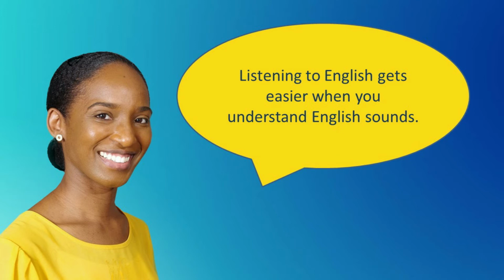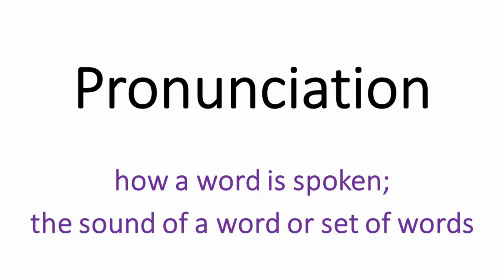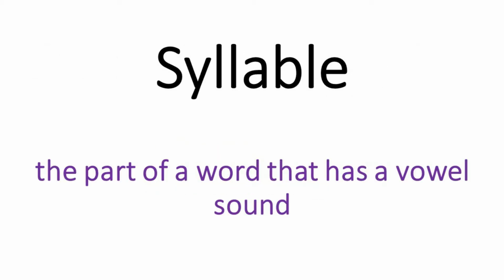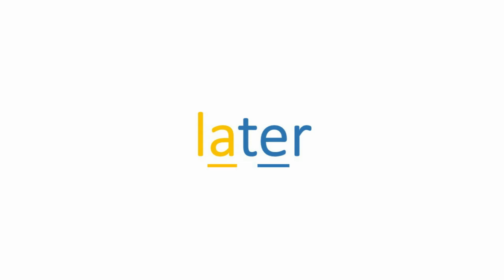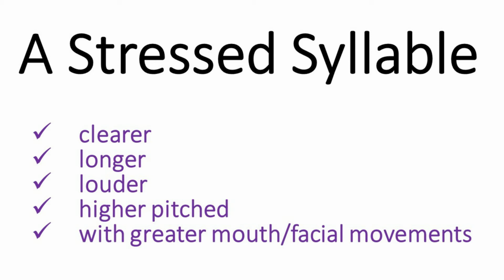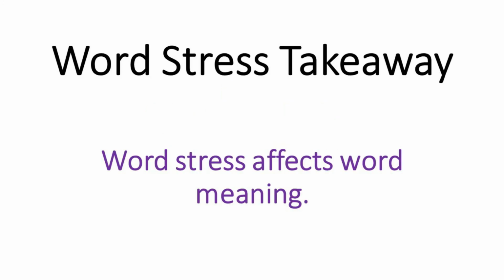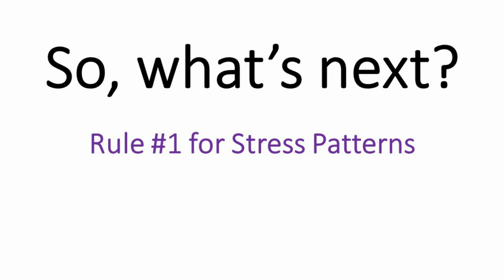Understanding English Word Stress (Part 1)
You'll discover:
👉 4 critical elements that MUST be part of any effective system you use to improve your English skills

👉 what happens when you don’t have these critical elements in the solution you choose

👉 the 1 game-changing factor that will make learning and refining your English less challenging

👉 how to listen and understand English in natural, everyday conversations more effectively

👉 how to enrich your vocabulary to express yourself in English suitably and with ease, and

👉 the 2 steps to take to transition successfully from the intermediate to advanced level of English competency